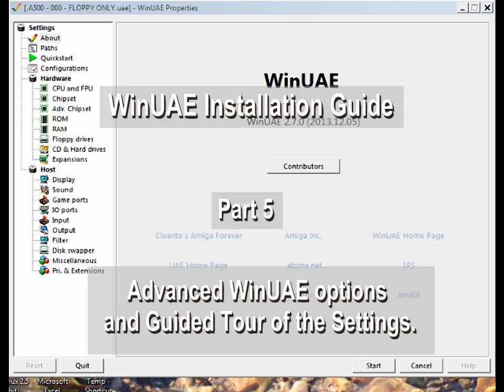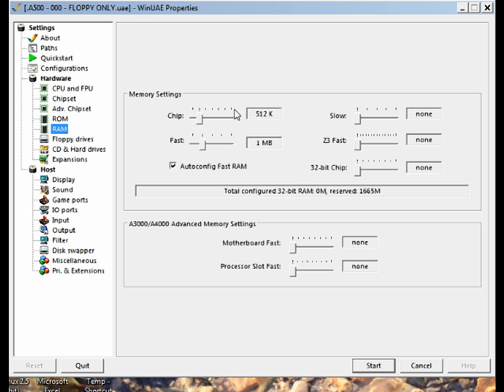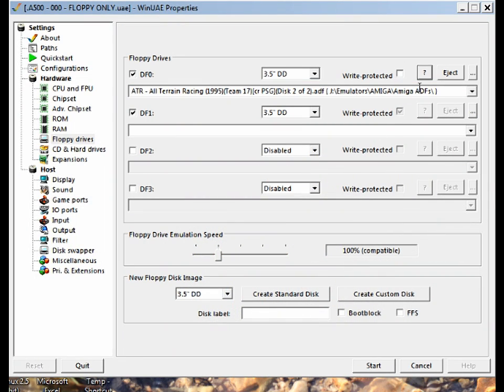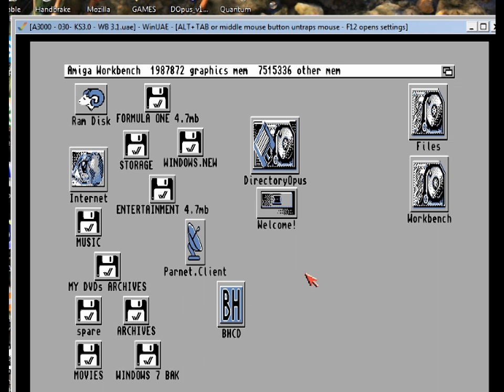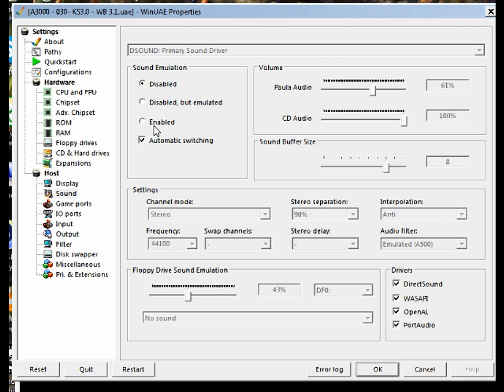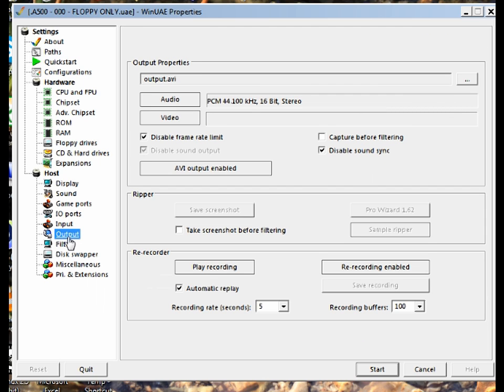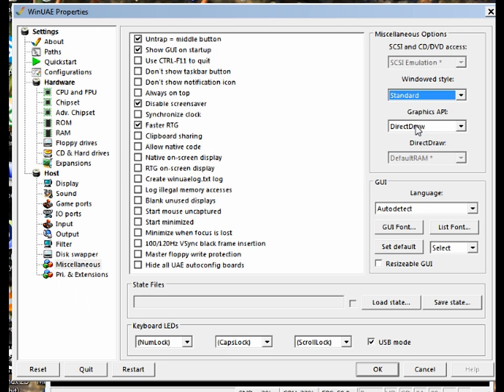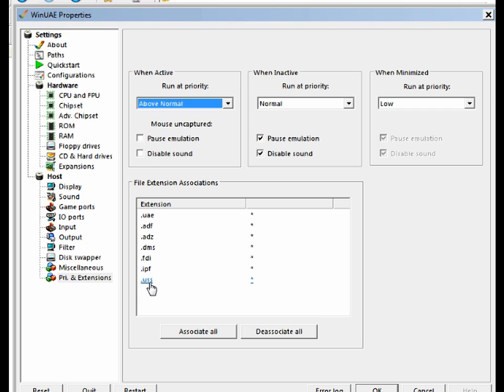WinUAE Installation Guide - 5/12 - A Guided Tour of the Settings Menus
Yet another part of this epic saga rolls out. Now we look at all the elements you'll need to know about to use the WinUAE interface (or GUI), covered section by section.

00:00 Introduction
00:14 About
00:42 Paths
02:20 Quickstart
03:00 Configurations
04:13 Hardware
04:13 CPU and FPU
07:20 Chipset
10:01 Advanced Chipset
10:48 ROM
12:30 RAM
14:30 Floppy Drives
17:20 Hard Drives and CD-Roms
24:23 Expansions
27:16 Peripherals
27:22 Display
31:02 Sound
33:37 Game Ports
36:42 I/O Ports
38:21 Input
39:13 Output
42:02 Filters
44:15 Disk Swapper
46:22 Miscellaneous
54:15 Priorities & Extensions

Notes:
Game Ports To map the second joystick button to a key, click Delete All. Then Remap. Use your controller as required and then press your desired key for the second button. The program will switch to a Custom Map setting, which must be saved in configurations to take permanent effect. This feature will be covered in more detail in Part 11 of this guide.

Input Tab - To invert controls for flight sims, click YES in the Invert column on the Y-Axis line. The rest of the upper display is there to test game ports and keyboard functions, by clicking the Test button, and F12 to quit.

Production Notes:
I decided to have a go at doing this in basically one take by using the recording software to record the microphone live. I didnt factor in the fact that game audio is so much louder then the microphone, and that some parts would be inaudible as a result. I did it without notes, just memory. There were only a few things I forgot, but these were added as arrows and captions, and a few notes above. I did make a few mistakes, and I deliberately froze the mouse on screen so that any mistakes could be cut and redone live without it affecting the result. The production took just over an hour to record and narrate, but 12 hours to edit out all those pauses and burps etc. In the end I found recording things 'Live live' caused a few sound issues, clicks, and other problems; which you can hear in the video. At least the video quality was full screen and sharp; as my previous efforts have not always been too great video quality wise.